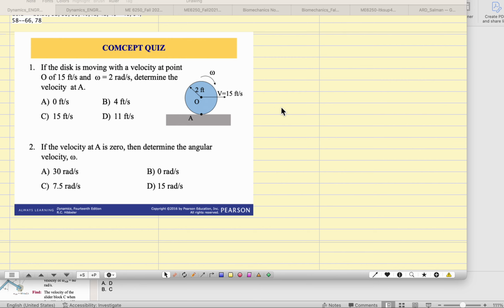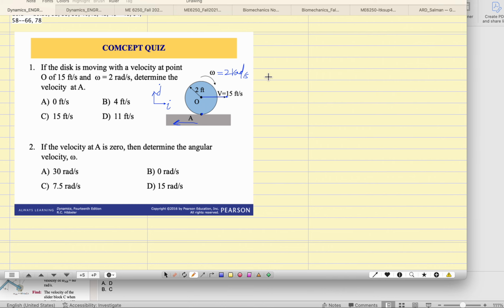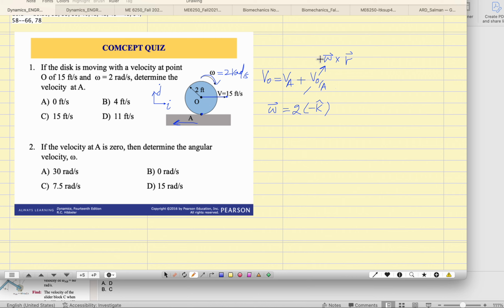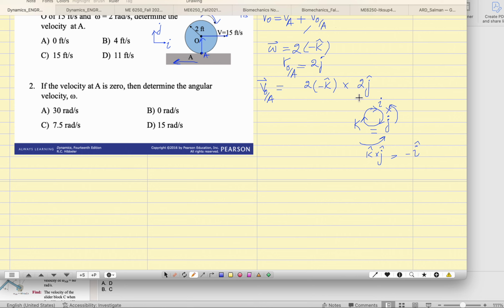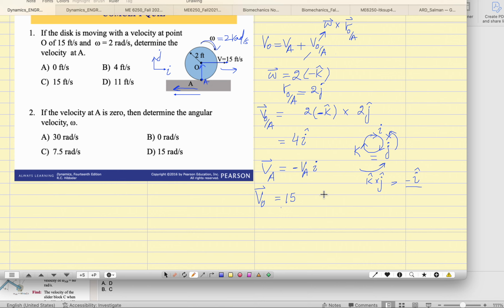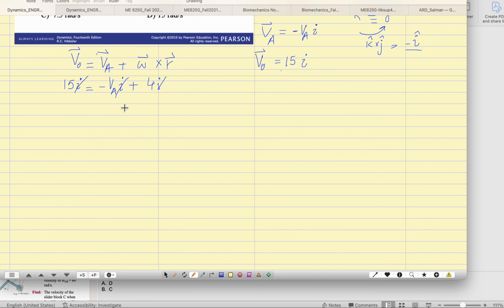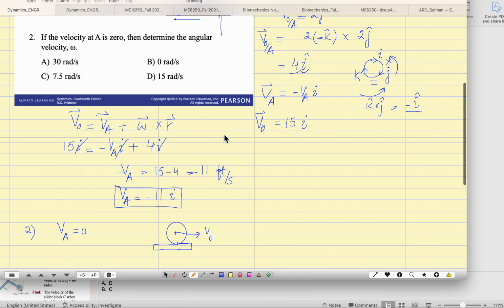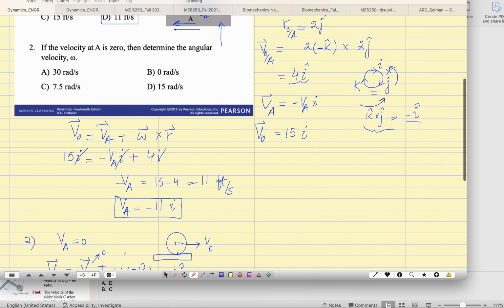Relative Velocity on Rigid Body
Relative Velocity on Rigid Body, Hibbler Ch-16. Engineering Dynamics